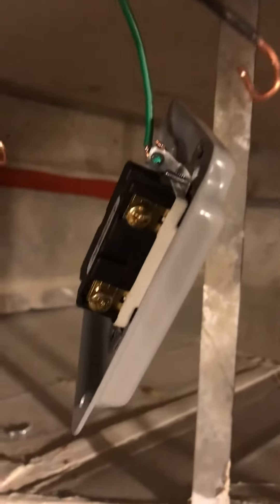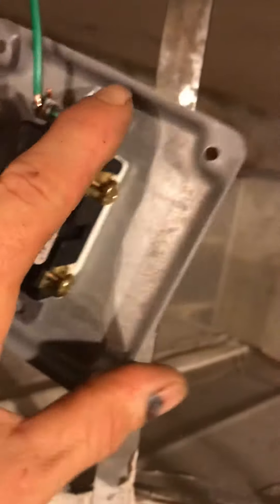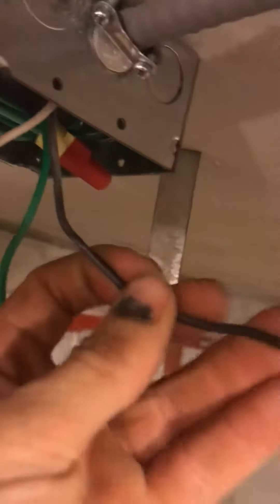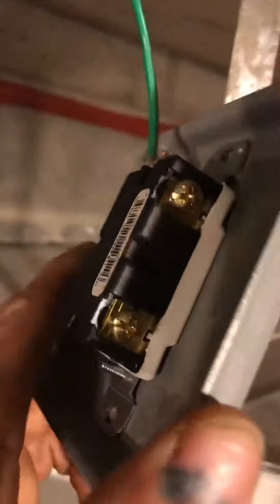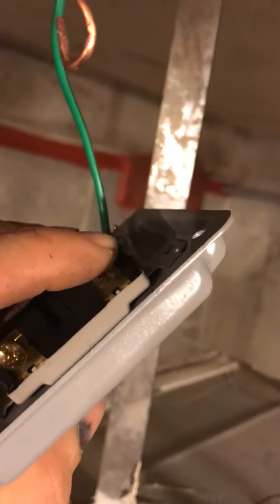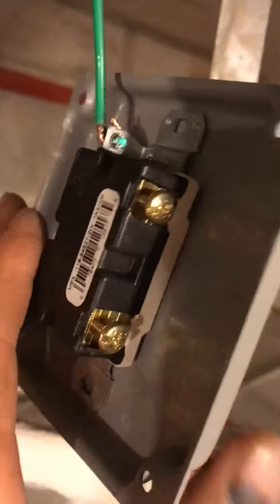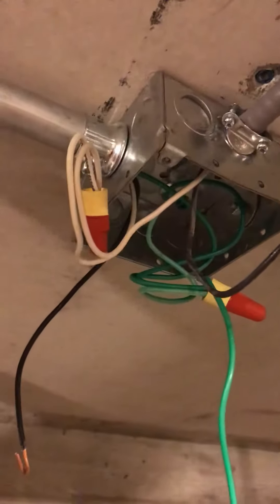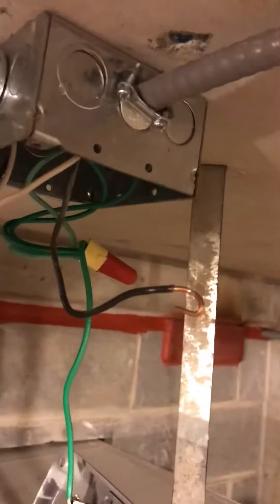How to wire a single pole switch with an RS cover